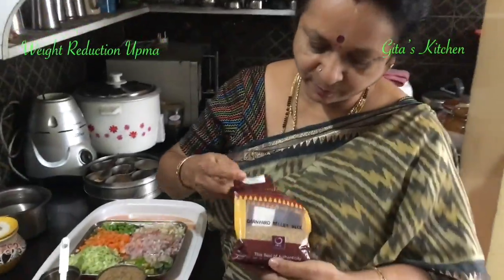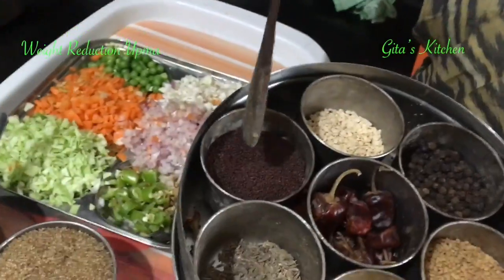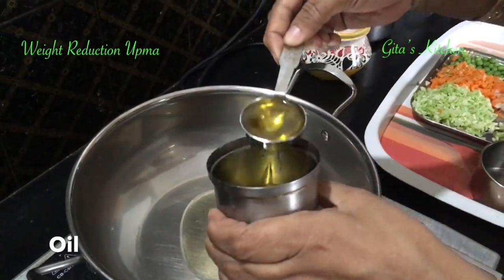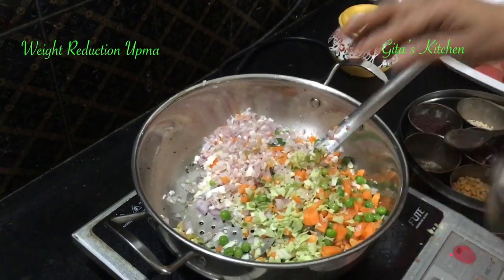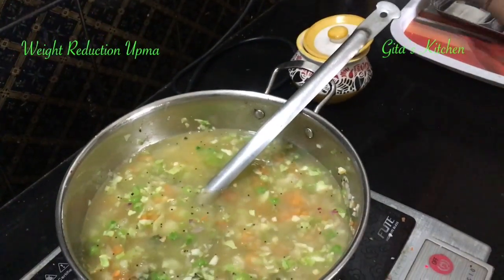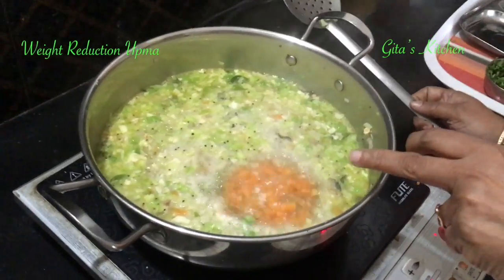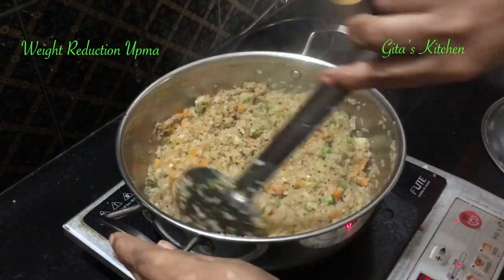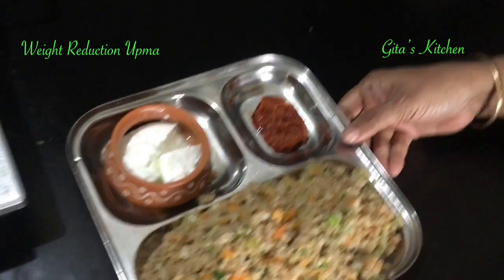Weight Reduction & Diabetic friendly Upma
This is a healthy upma which is great for weight watchers as well as diabetics.It is made from Barnyard Millet also known as Kuthiraivalli in Tamil. Millets release the sugars in the bloodstream over a longer period of time. High in fibre and low on carbs they are also very filling. The upma gets added nutrition from the vegetables  included.
Ingredients
Barnyard Millet 1 cup
Carrot 1
Peas a few
Potato 1
Cauliflower 1/4 cup
onions 2
Urad dal1/4 tsp
Coriander leaves
link to Barnyard millet